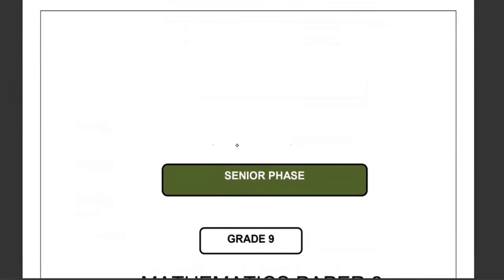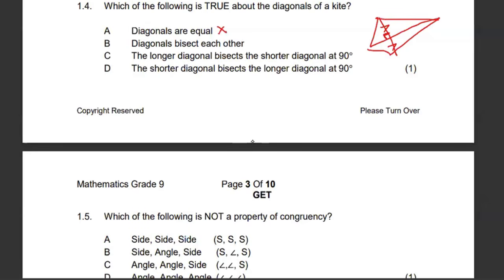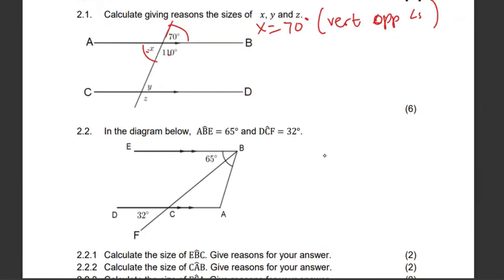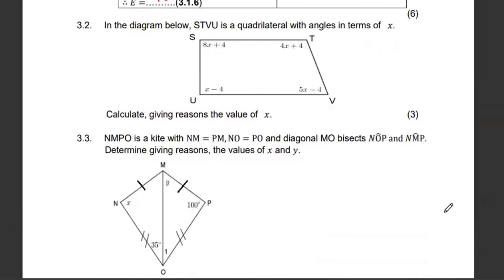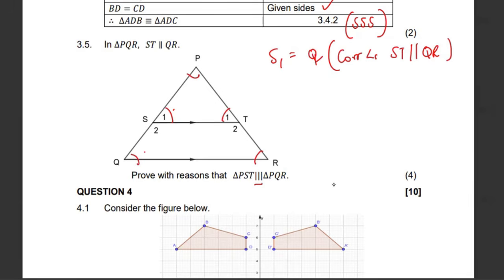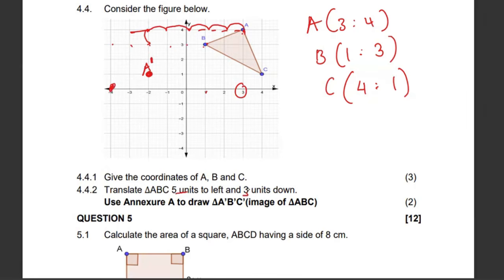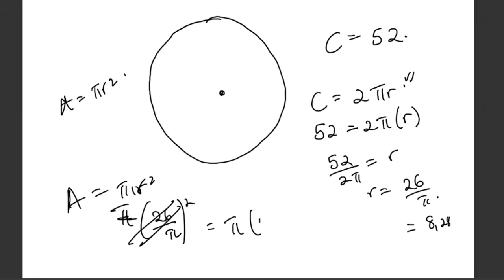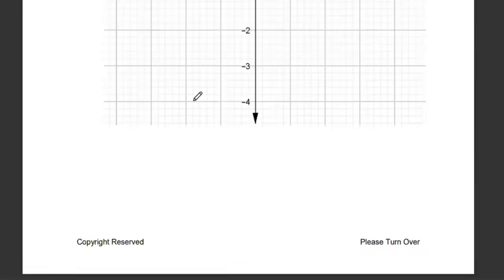2025 mathematics PAPER 2 grade 9 memo grade 9 mathematics P.2 gets answered. P.2 MATHEMATICS GRADE 9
2025 mathematics PAPER 2 grade 9  memo grade 9 mathematics paper 2 get answered P.2 MATHEMATICS GRADE 9

2025 mathematics PAPER 2 grade 9 memo grade 9 mathematics P.2 gets answered. P.2 MATHEMATICS GRADE 9